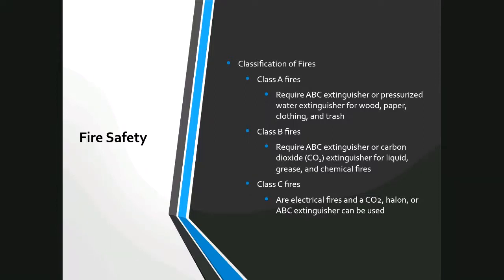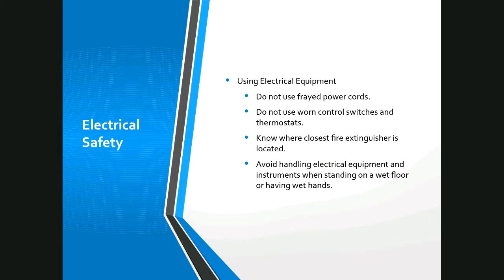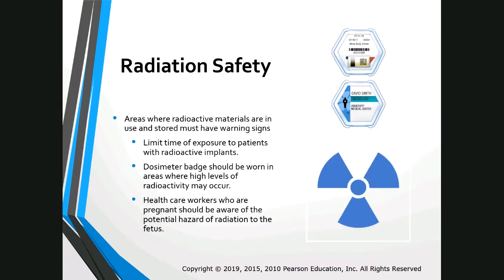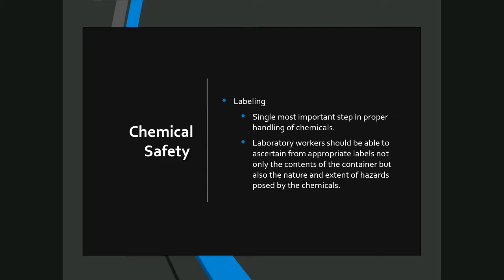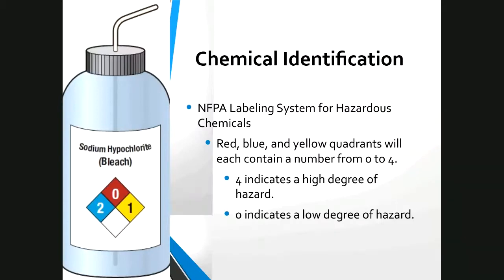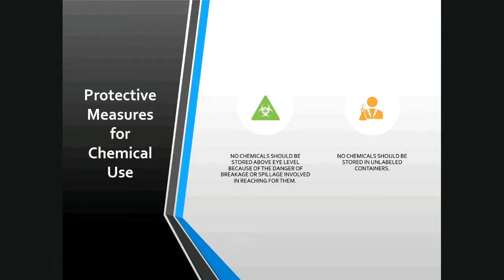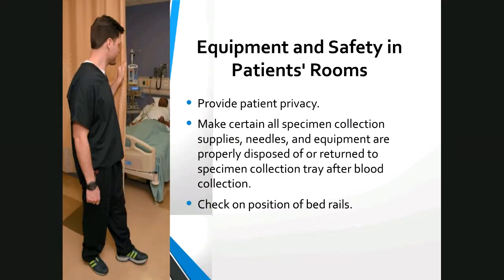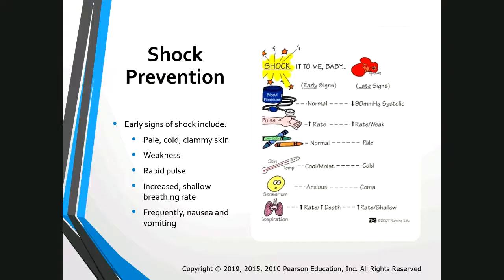Chapter 5 narrated lecture